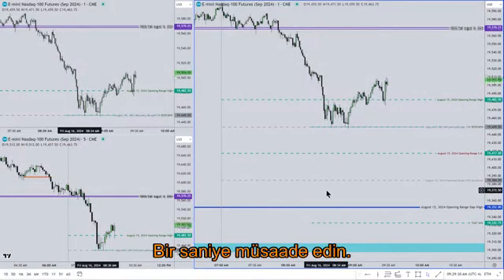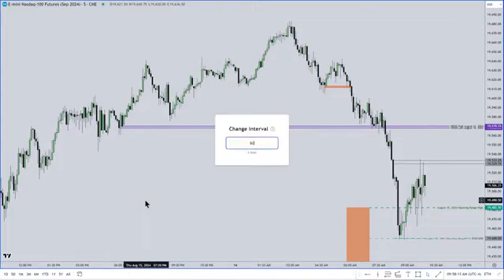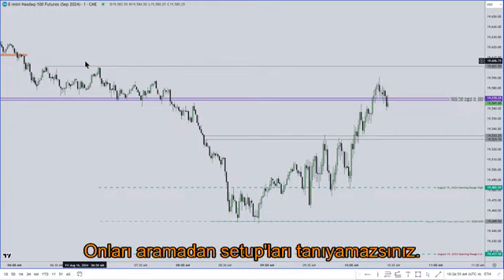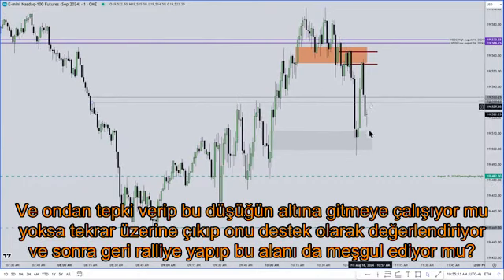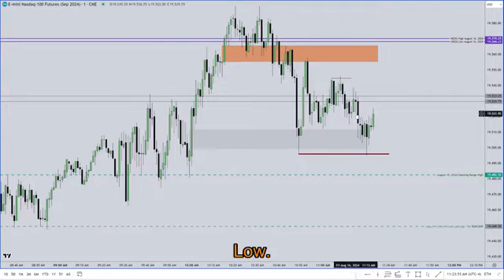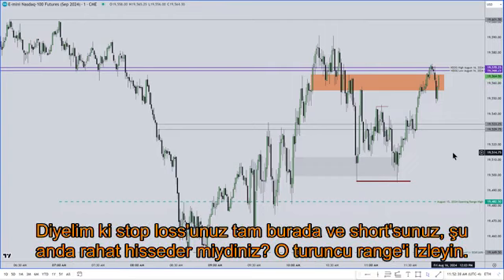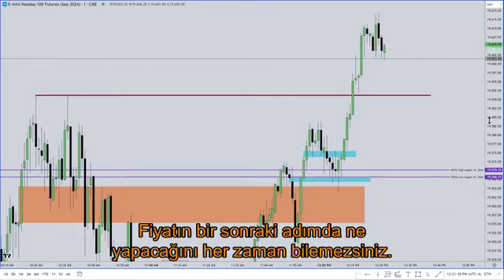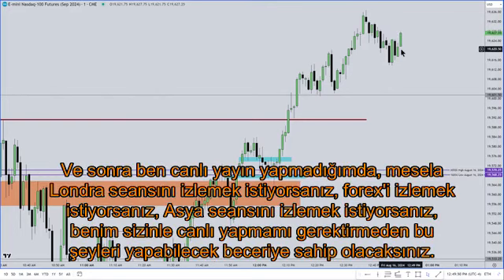ICT 2024 BOLUM 10